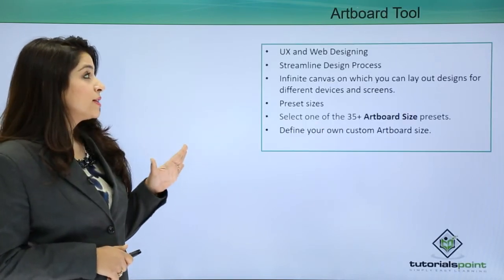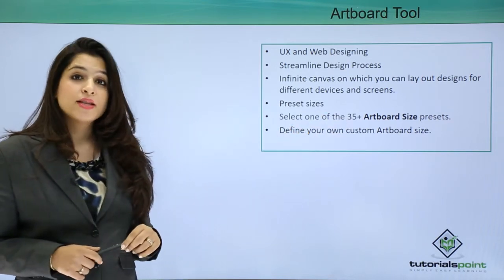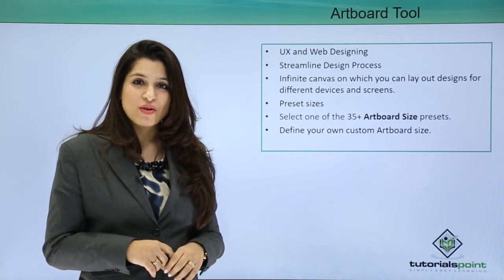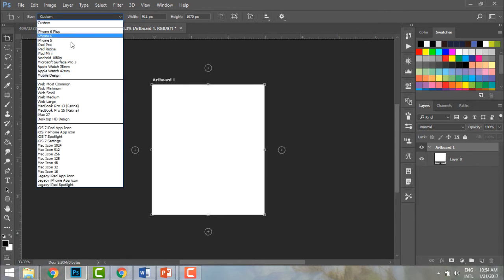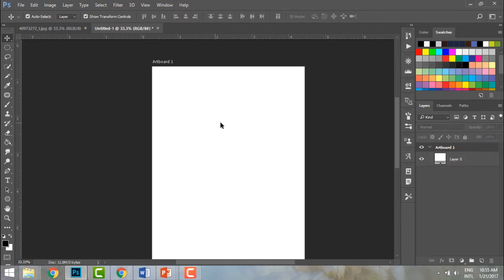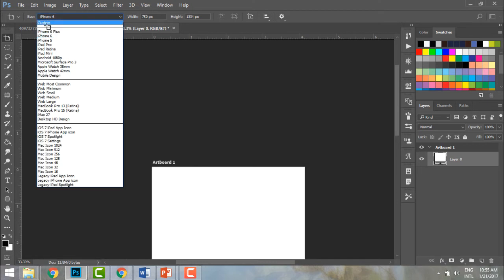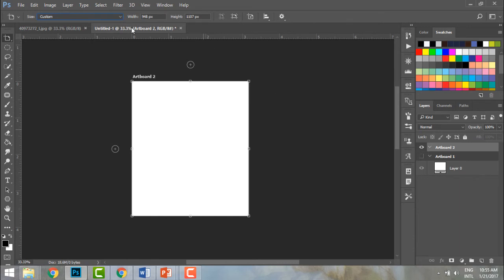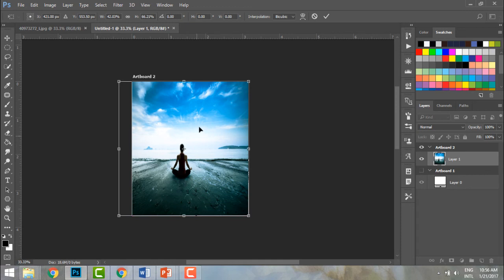Photoshop - Art board Tool